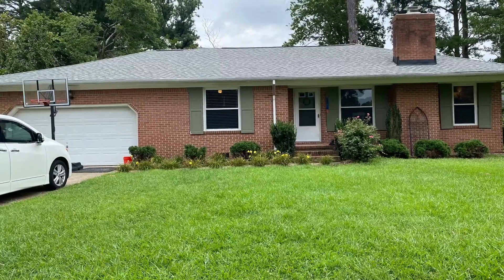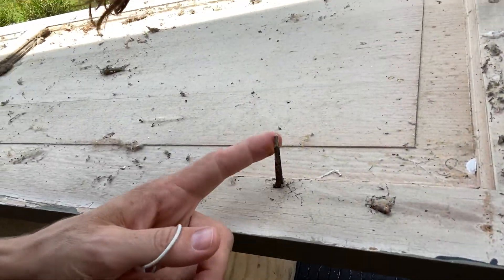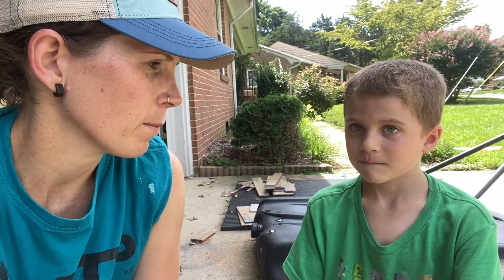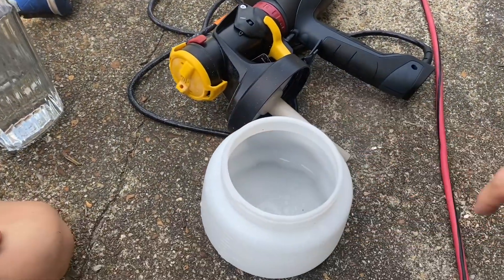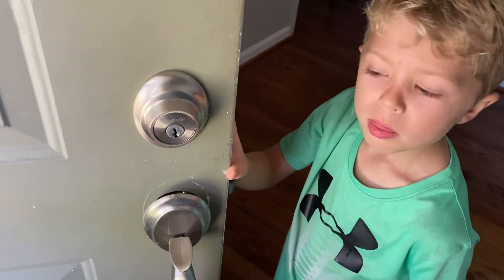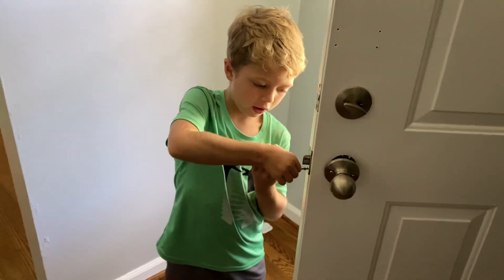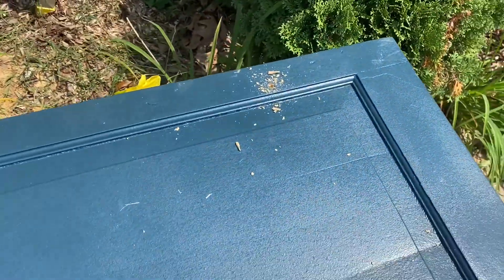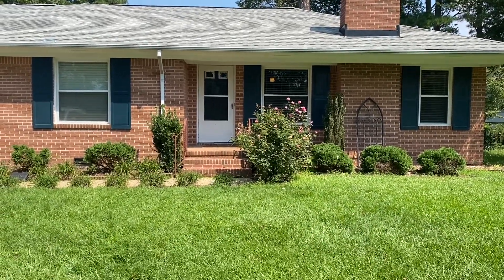Increasing Curb Appeal For Under $250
We had some fun beautifying our home with friends and our kids. Our $250 included a paint sprayer ($140), various paints ($81), screws and other small materials ($25).